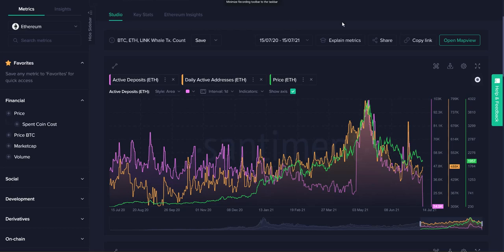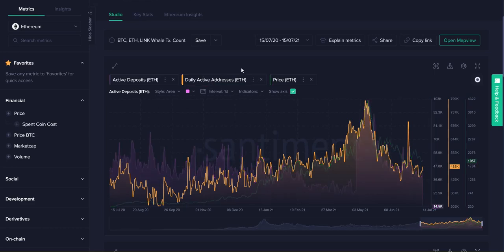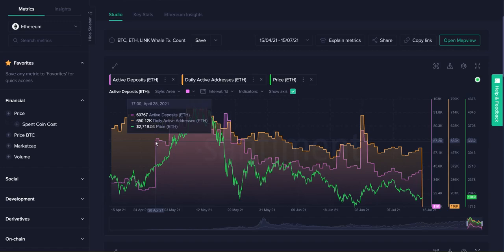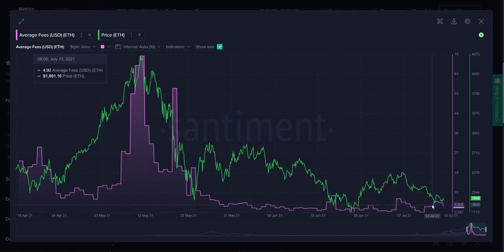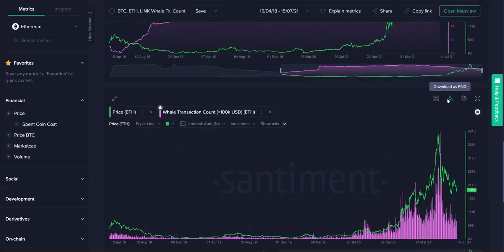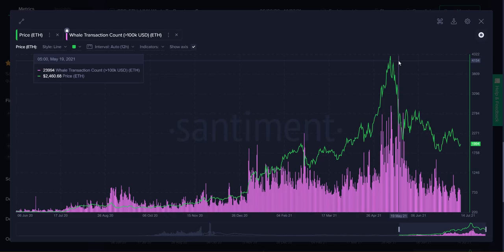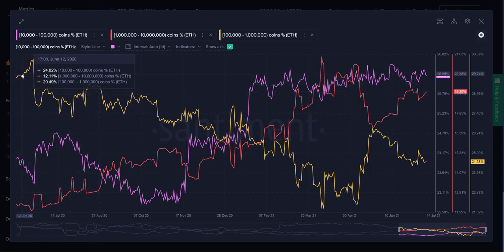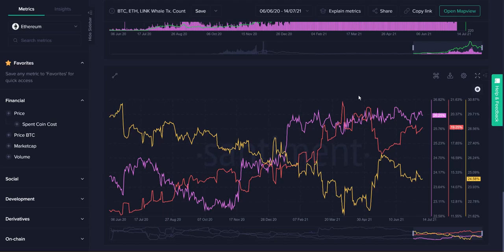Where is Ethereum at NOW? Five Key Metrics to WATCH!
0:00 Pullback looks justified
2:10 Addresses vs Deposits
6:26 Average Fees
7:54 Supply on Exchanges
11:04 Whale Transaction Count
13:40 Supply Distribution

Head over to Santiment today and see what others in crypto can't